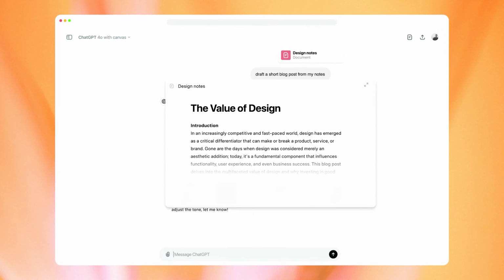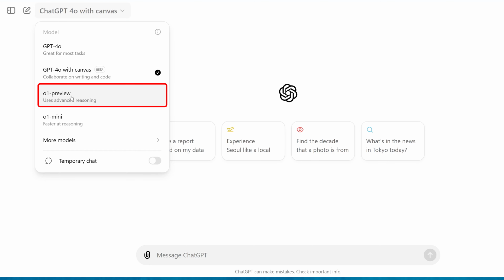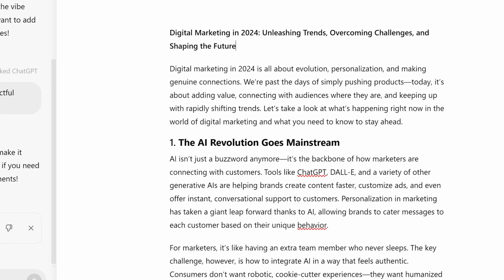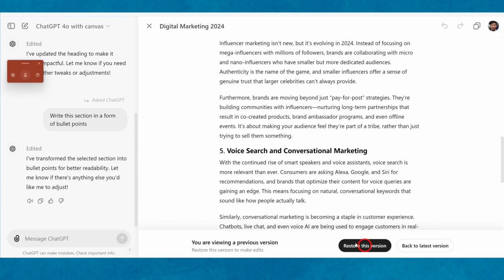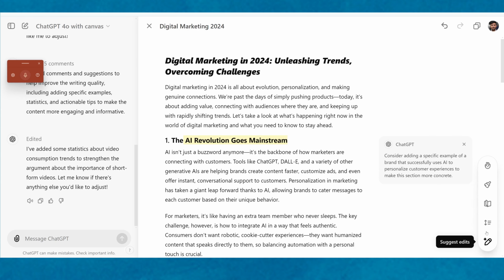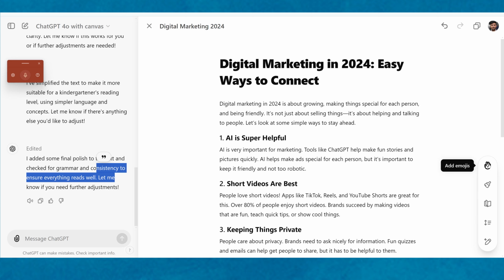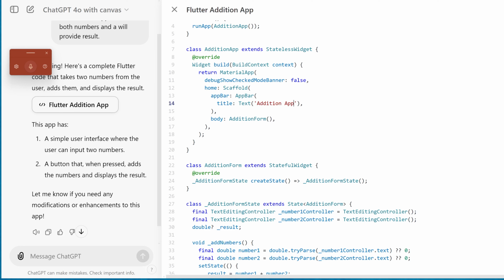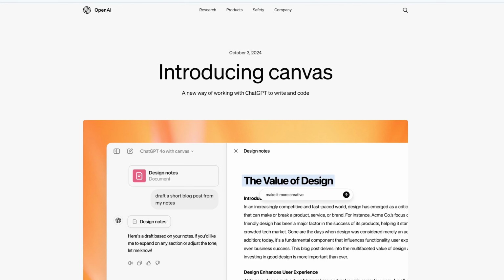NEW ChatGPT 'Canvas' Update! (Better Writing & Code) - ChatGPT 4o Canvas Full Tutorial!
ChatGPT 4o Just Leveled Up: Introducing ChatGPT 4o with Canvas [Live Walkthrough]

If you're a ChatGPT Plus or Team user, you can access Canvas starting today! Enterprise and Edu users will get it next week, and it’ll eventually be available to all ChatGPT Free users once it’s out of beta.

00:00 - Introduction to ChatGPT 4.0 with Canvas.
00:31 - Availability for different users (Plus, Team, Enterprise, Education).
01:00 - Demonstrating the new Canvas interface and how to start.
01:51 - Editing and formatting content with Canvas.
03:23 - Using the "Suggest Edit" feature for refining content.
04:05 - Adjusting the length of generated content.
04:40 - Modifying reading competency levels (Kindergarten example).
05:05 - Adding final polish and emojis to the document.
05:52 - Writing code using Canvas and refining it.
06:40 - Add Comment , Log, Bug Fixes and Porting code between programming languages.
07:10 - Closing remarks, subscribing, and outro.